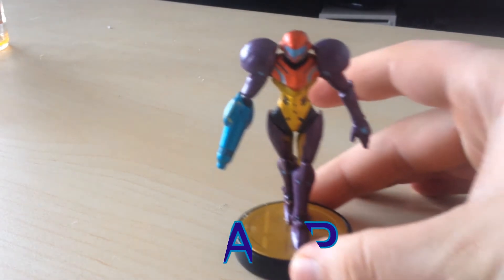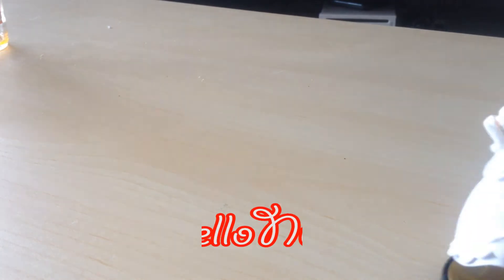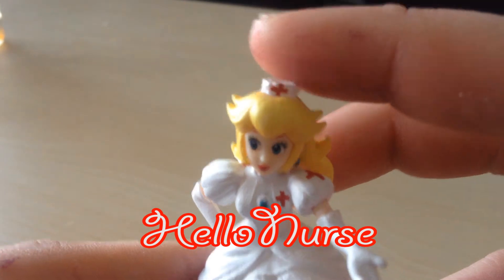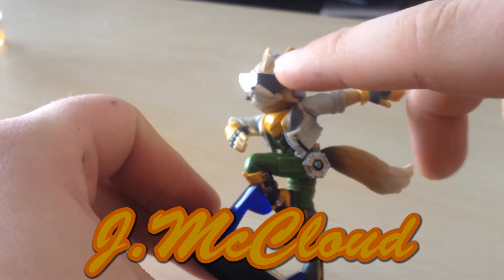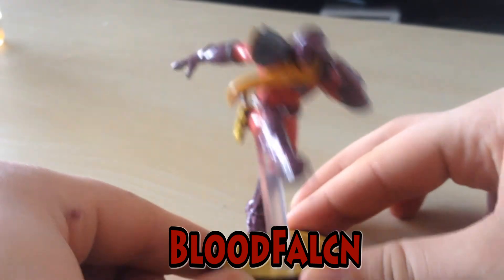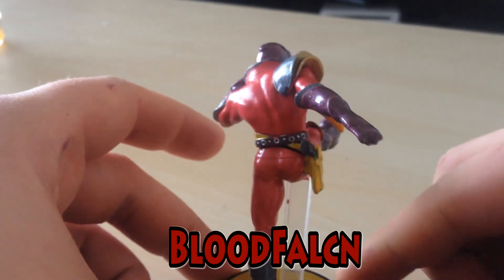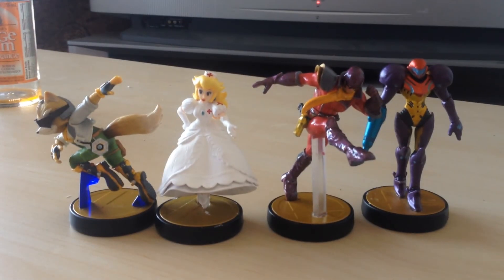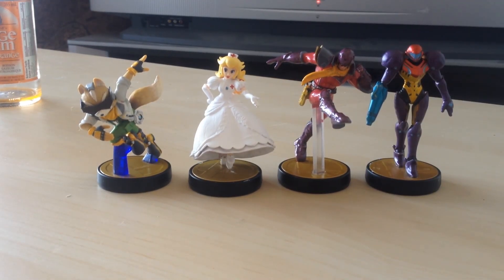LazyEyebrowReviewer's Custom Amiibo Showcase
here's some of my customs, let me know what you think!